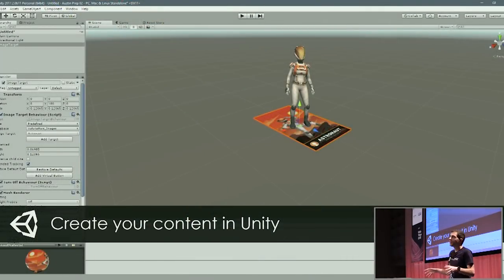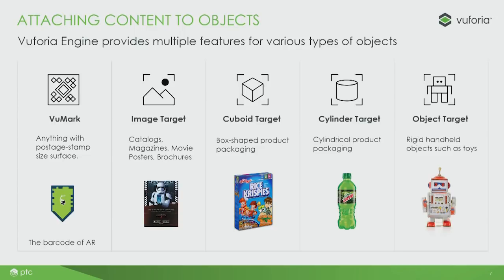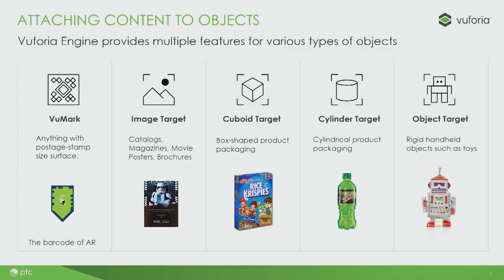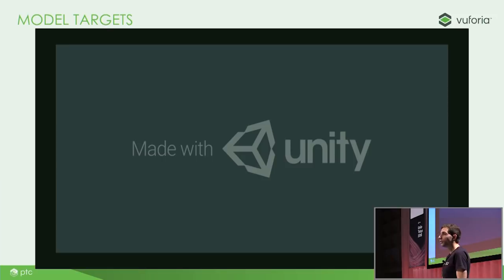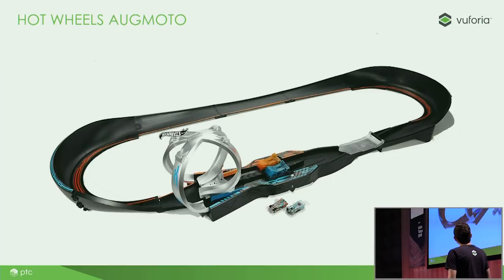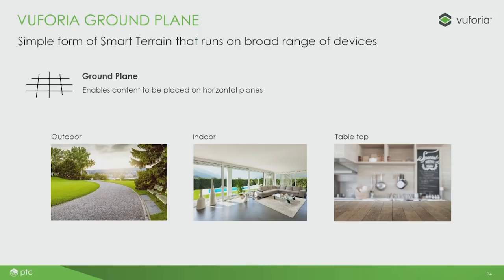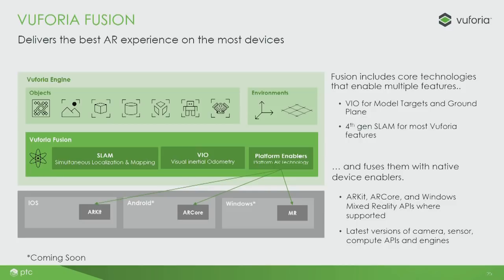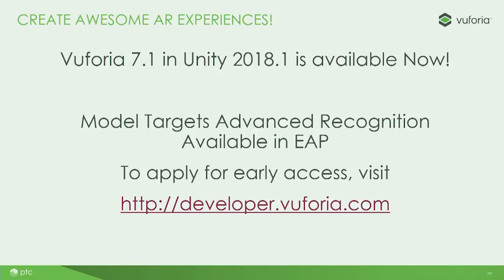【Unite Tokyo 2018】UnityでのVuforiaを使用したARの概要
このセッションでは、拡張現実 (AR) の概要、および Unity エディタとともに提供される優れたクロスプラットフォームのARエンジンであるVuforiaを使用して開発する方法について説明します。特定のオブジェクトと一般的なサーフェスの両方にデジタルコンテンツを関連付けることができる、ARエクスペリエンスを作成する方法を学びます。また、ハンドヘルドデバイスおよび頭部装着型デバイスの、Unityにおける Vuforiaワークフローについて学習し、さらに、あらゆるデバイスにおいて最適なARエクスペリエンスが提供されるVuforiaの新機能、Vuforia Fusionについて学習します。

【講演者】
Vinny DaSilva（Evangelist｜Vuforia/PTC）

【こんな人におすすめ】
・開発者

【受講者が得られる知見】
・UnityでのVuforiaを使用したARの概要